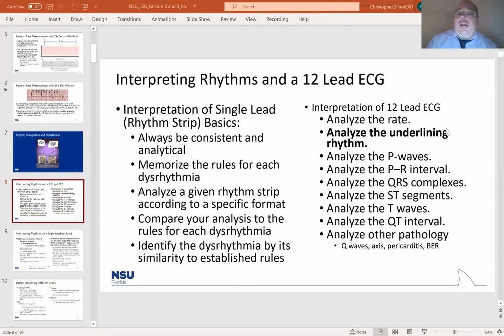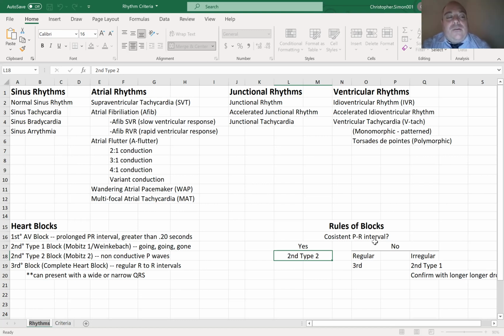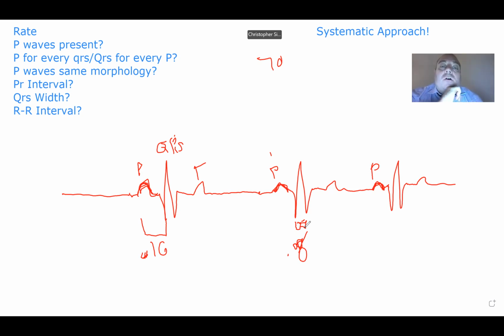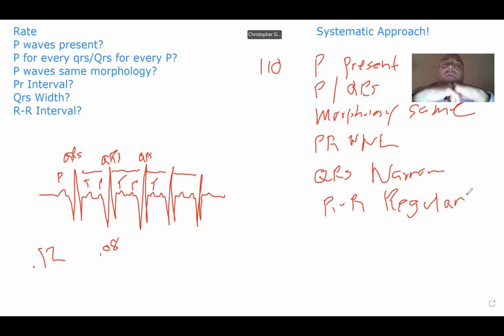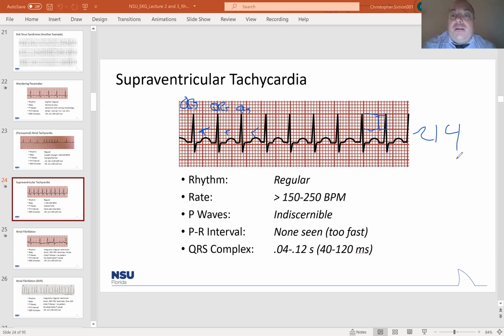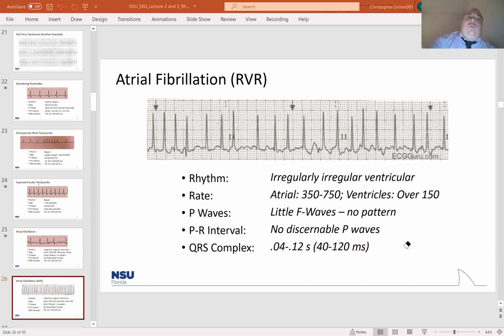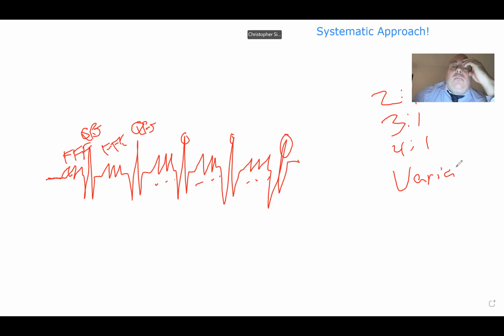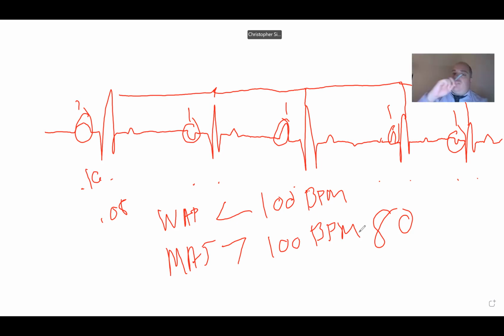EKG Lecture 2, Part 1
First Response own Professor Christopher Simon educating our students on EKG's.